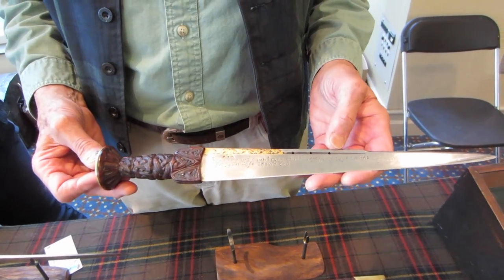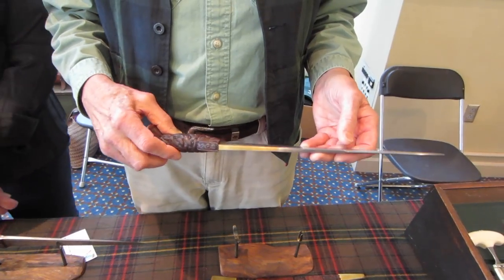CLA Show 2017 Part 1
The 2017 edition of the Contemporary Longrifle Association show was held in August in Lexington, Kentucky. The CLA is an organization for artisans, of the longrifle culture, which includes building muzzleloading rifles and accruements as well as other crafts of the early era of our country, and of the fine art artists who depict the era.

The CLA show is massive, so, to do it justice I’ll be producing several videos on the 2017 show. In this video you’ll see:

Earl Lannig Rifles
West Fork Forge knives and sheaths
Ken Scott hunting pouches
Frank House rifles
Lally House quill work
Djuanna Tucker quill work

And more besides…